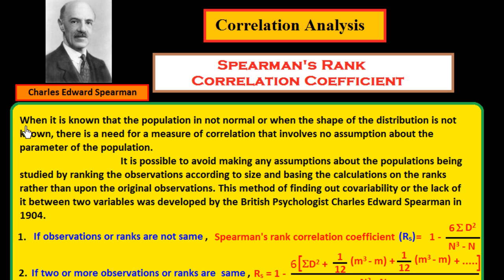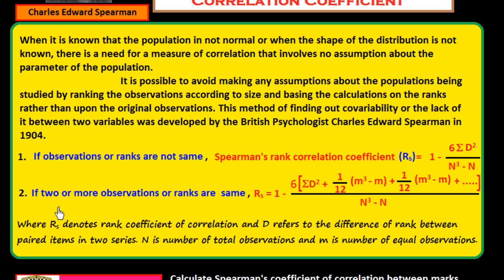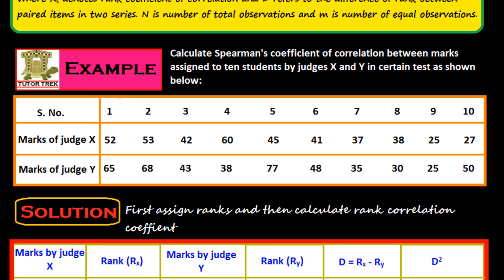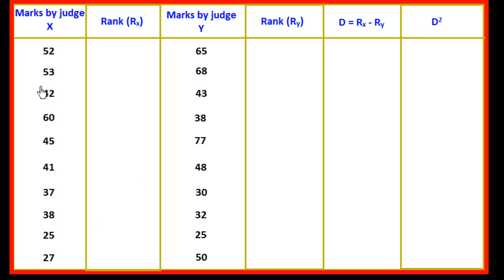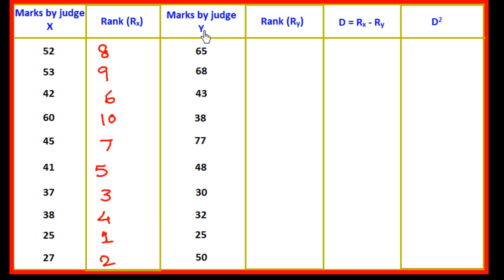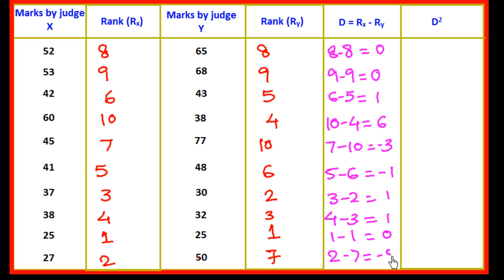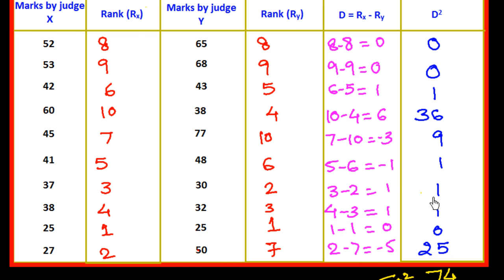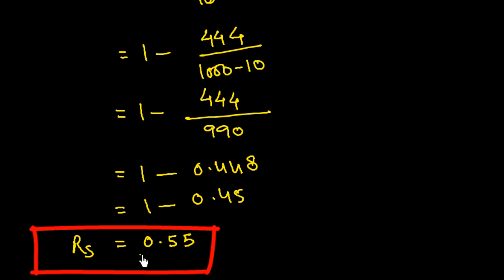Correlation#5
This video describes Spearmen's Rank Correlation Coefficient.